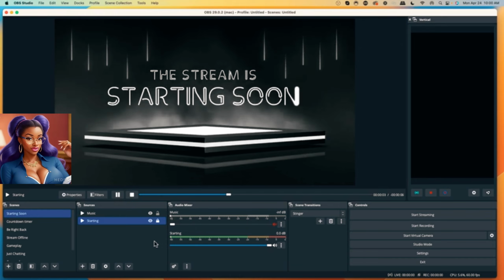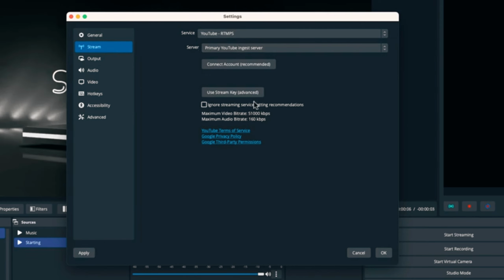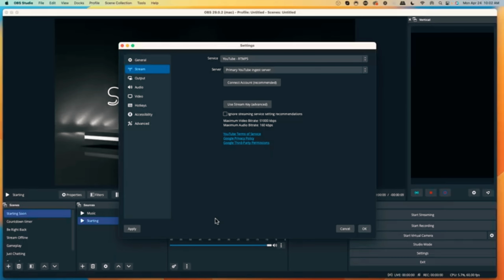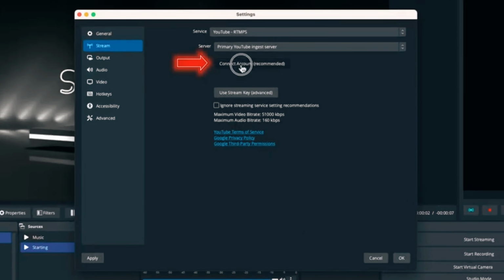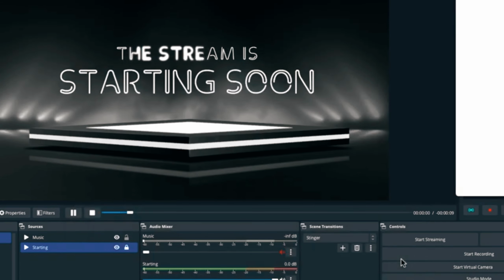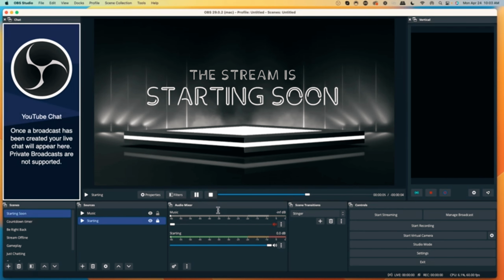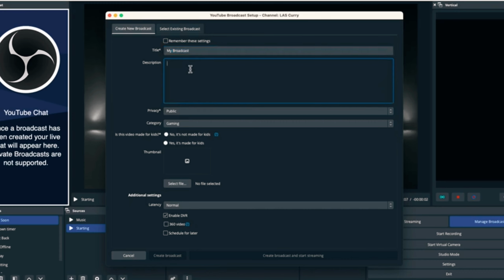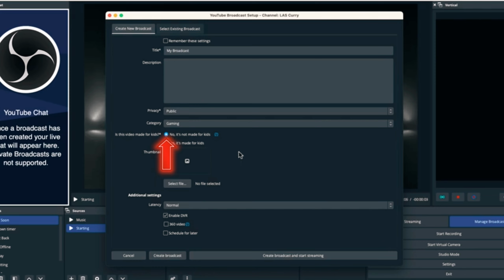How to Stream to YouTube with OBS [2024]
In this quick video, I'm going to show you how to stream to YouTube using OBS.

This is the best, newest How to Stream to YouTube with OBS 2024 video out there